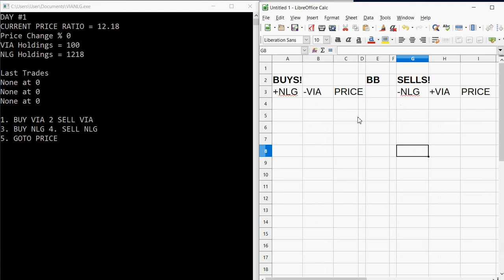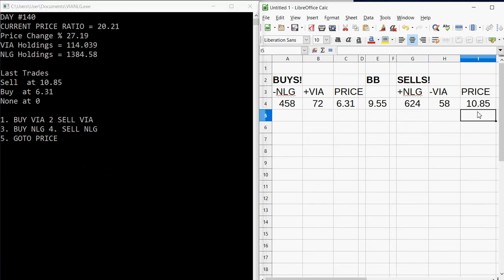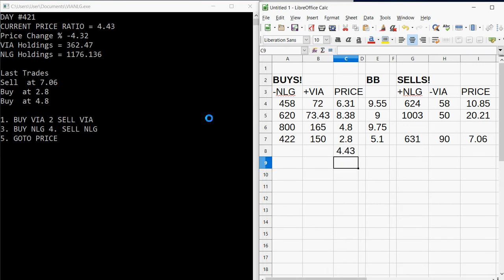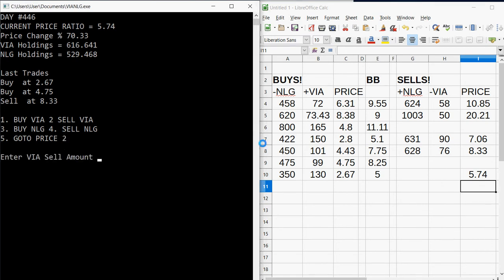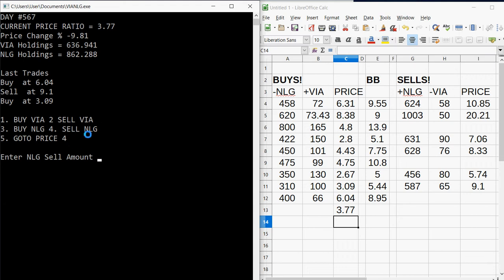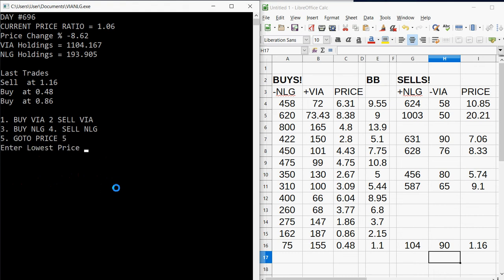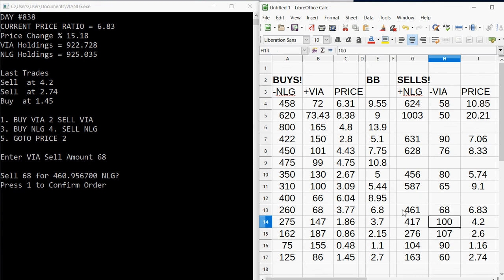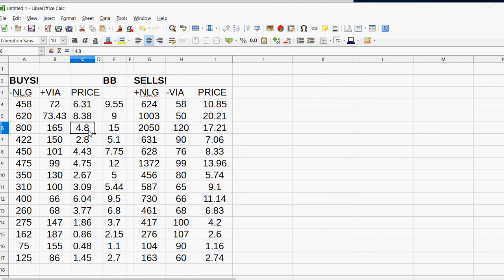Market Trading Instructional - BUY/SELL BACKS